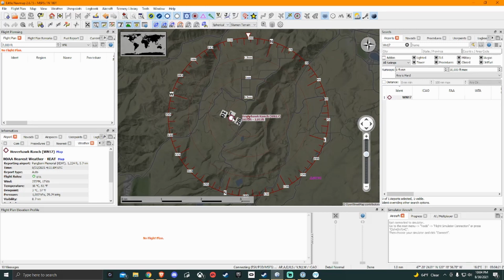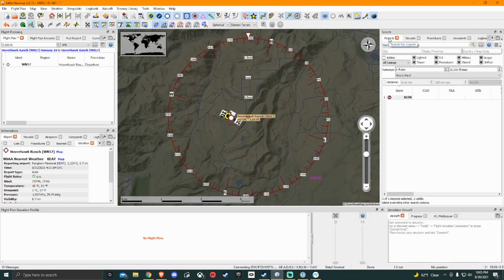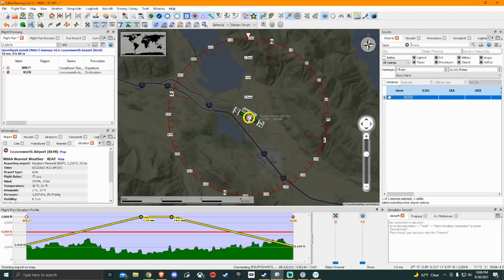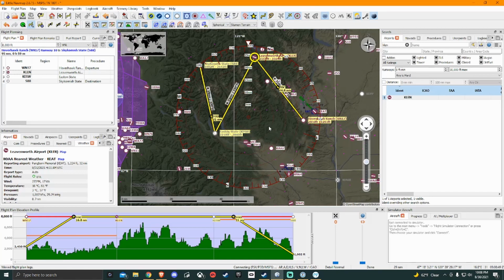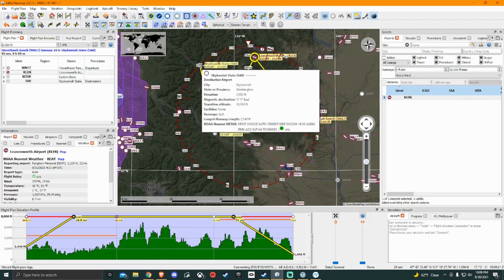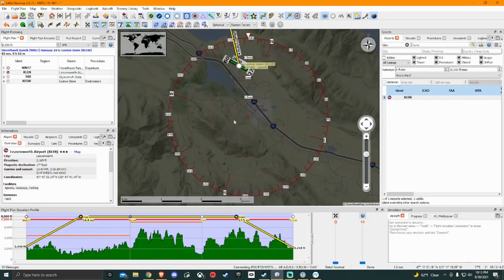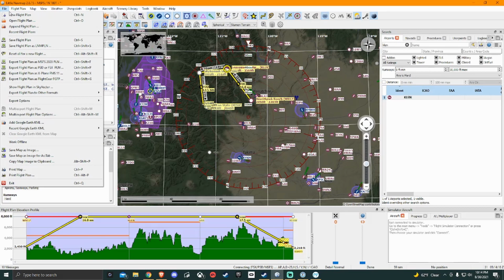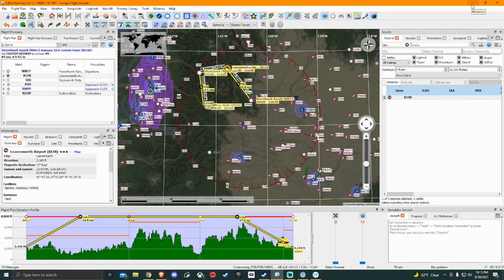Little NavMap Basic Tutorial to get started-Microsoft Flight Simulator 2020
I show you the basics of setting up a flight plan using Little NavMap.